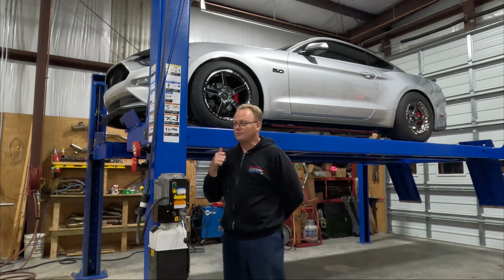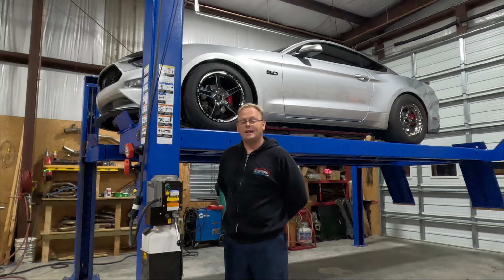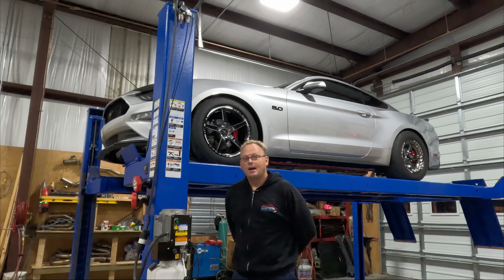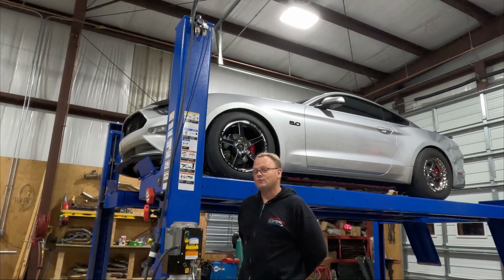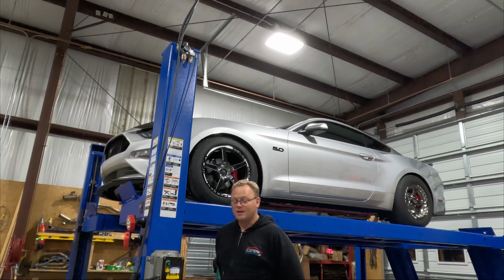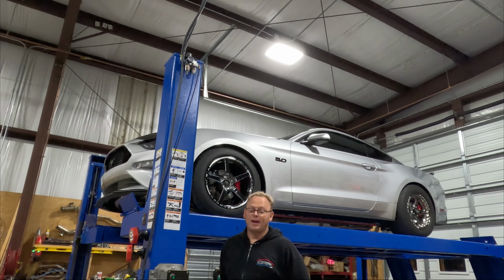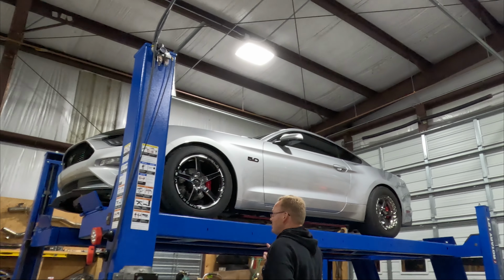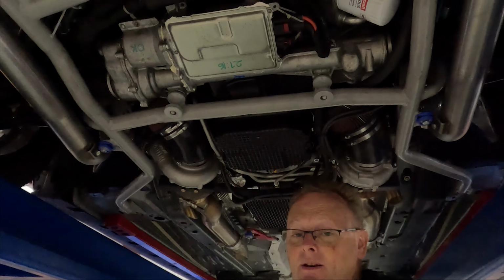2019 Twin Turbo Mustang Finally Makes A Pass!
Finally got the 2019 Twin Turbo Mustang to the track!  Learned a lot!
Credit my 11 year old son, Alex, for the camera work!  Start' em young!